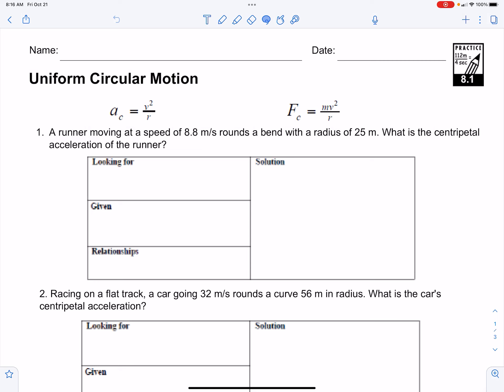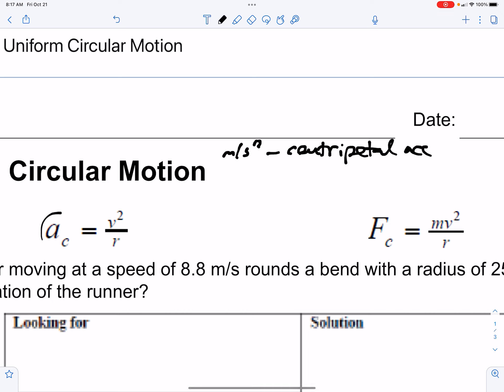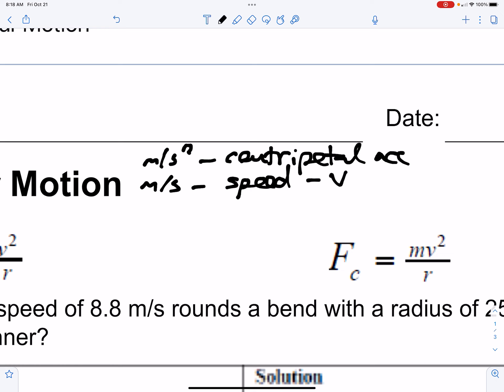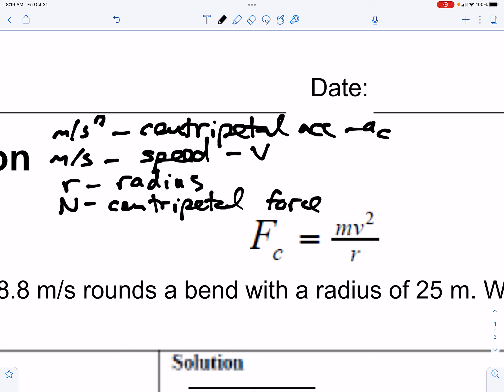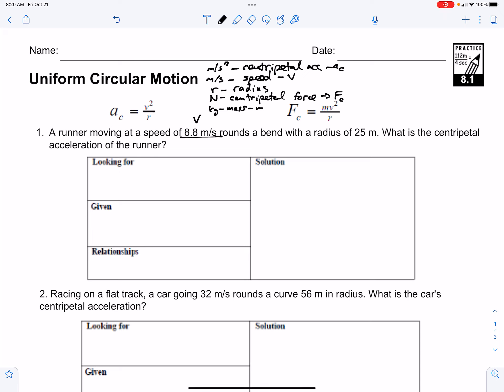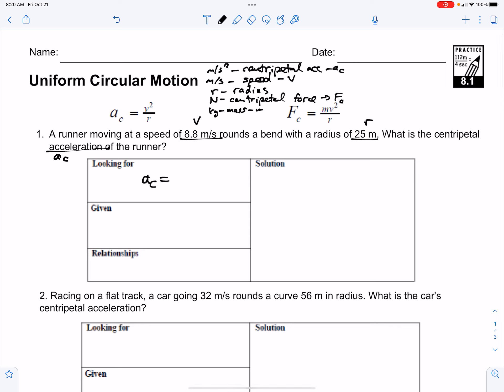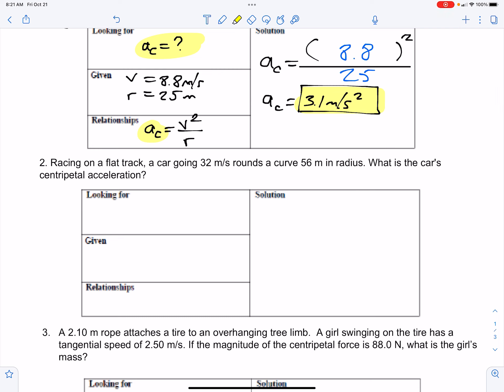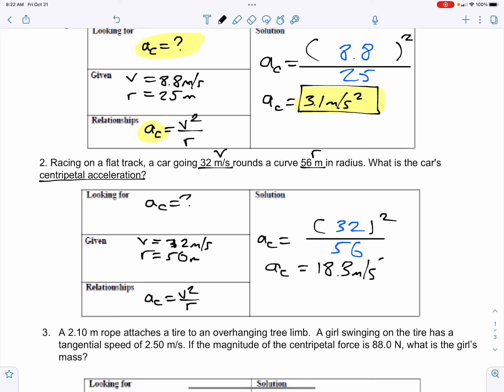Skills Practice 8.1 - Uniform Circular Motion Tutorial